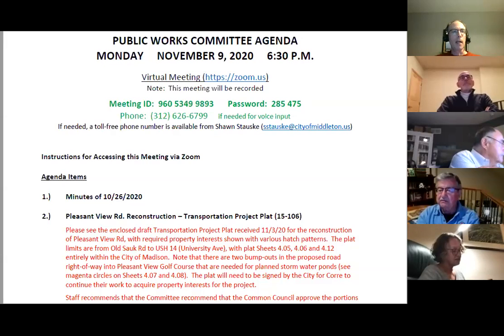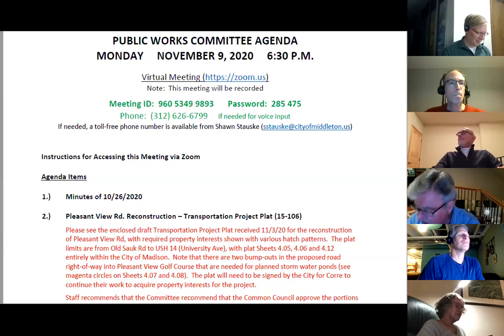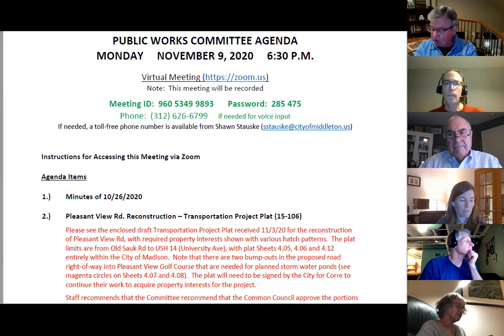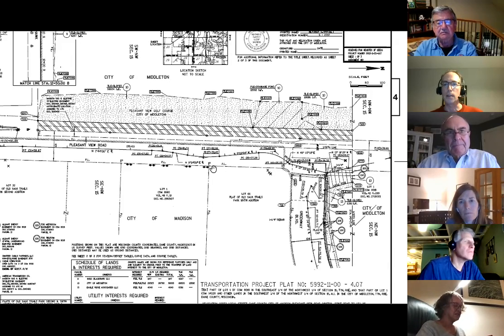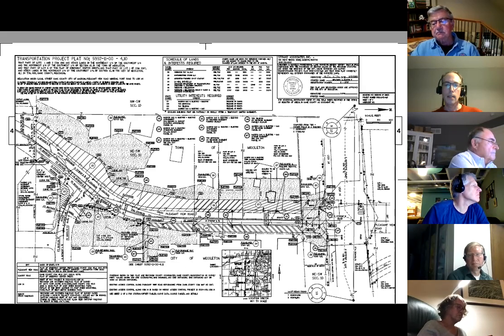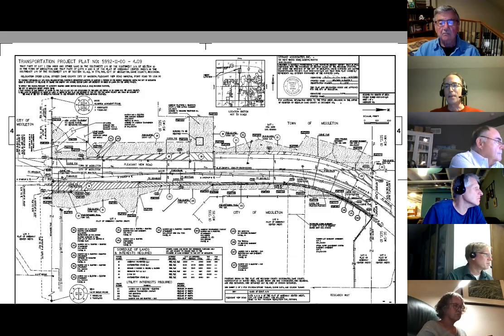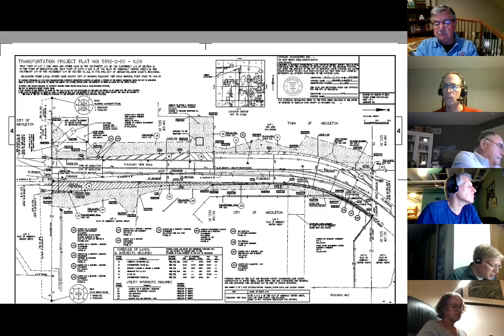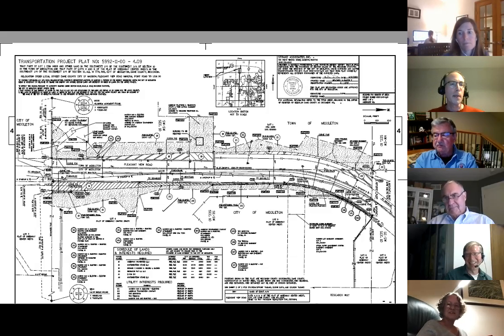Public Works Committee Meeting - 11.09.20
City of Middleton Public Works Committee Zoom Meeting - 11.09.20